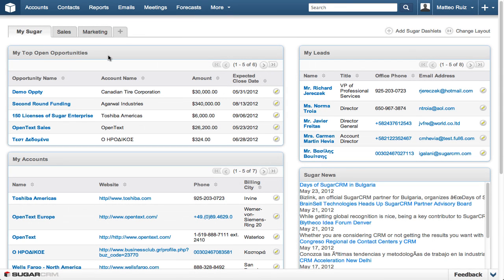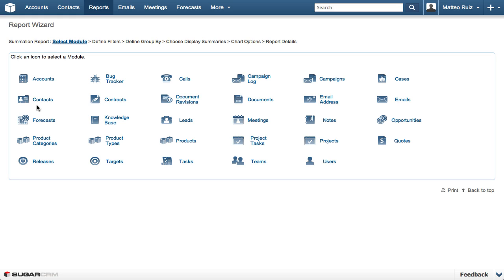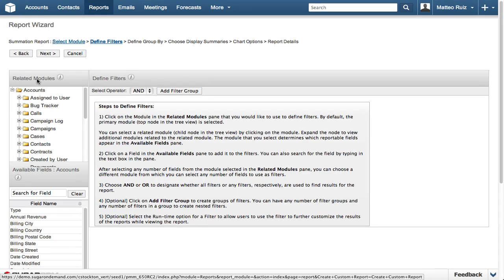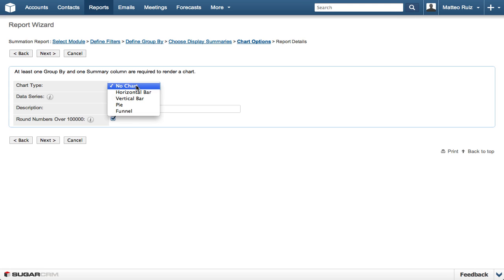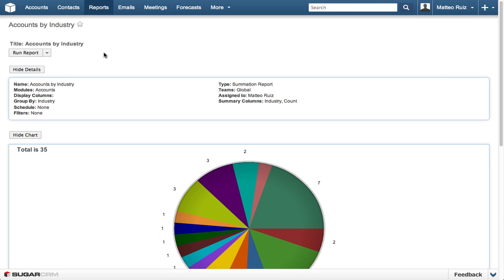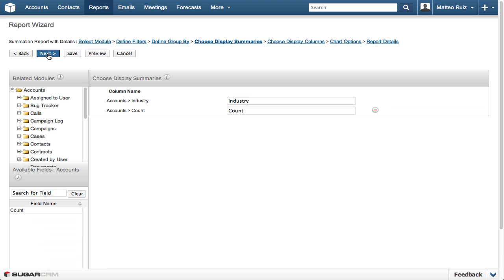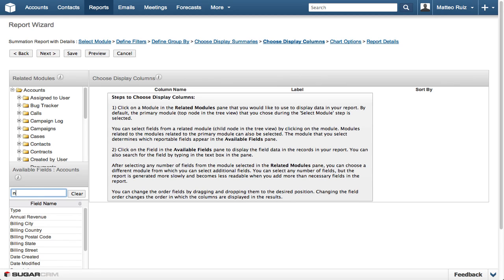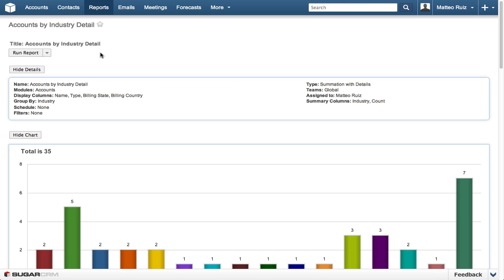How Do I - Create A Summation/Summation with Details Report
A summation report displays the records that match the specified criteria like a rows and columns report but can group the summary data by a date range or by field values such as Type, Industry, Lead Source, and Sales Stage and display the total count. The Summation with Details report will, in addition to the total count of records, enable you to group data and view more details related to the records in the report. This short video covers the step-by-step process of creating a Summation and Summation with Details report.

With Sugar you spend less time managing relationships and more time building them. To see a complete list of videos in the How Do I Series,